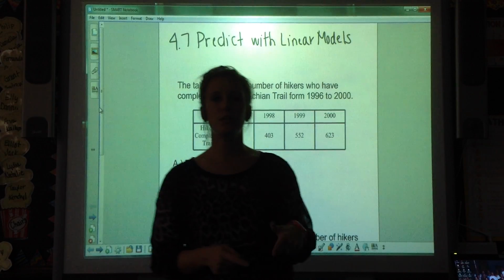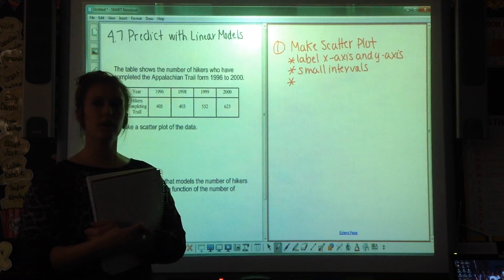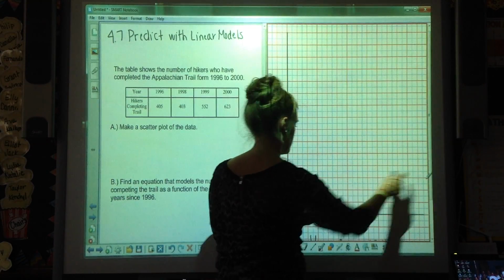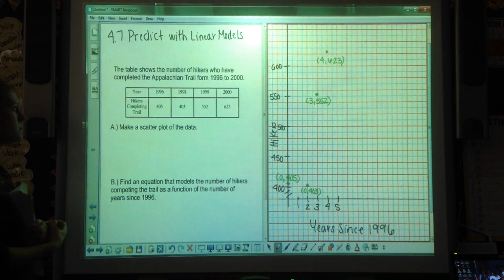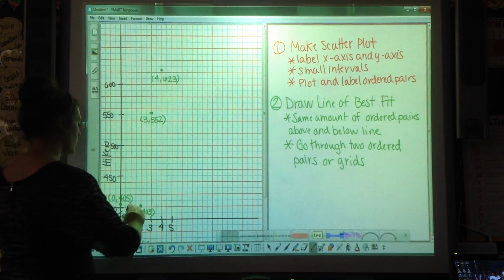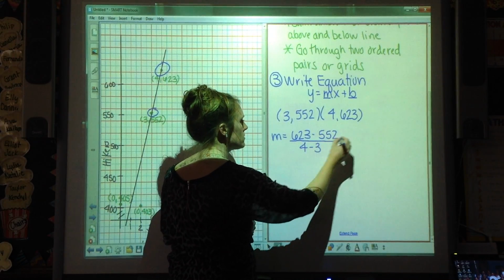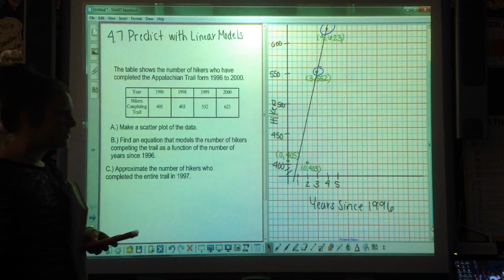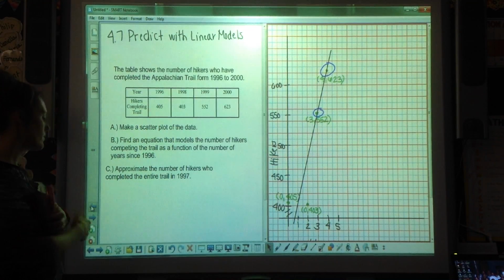4.7 Predict with Linear Models